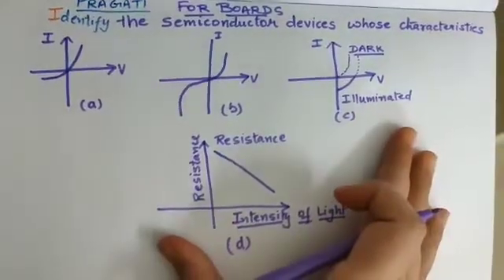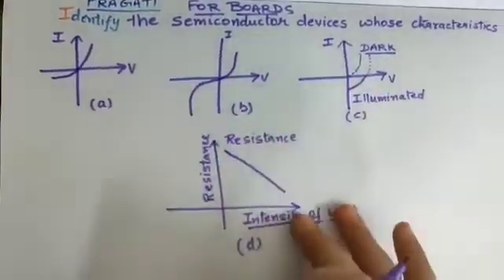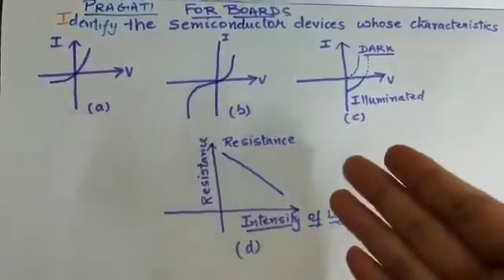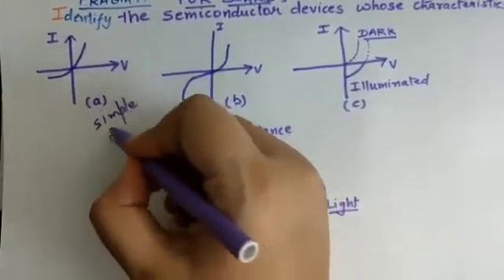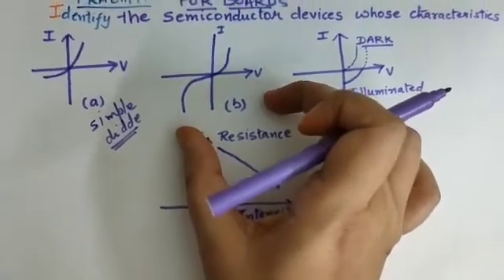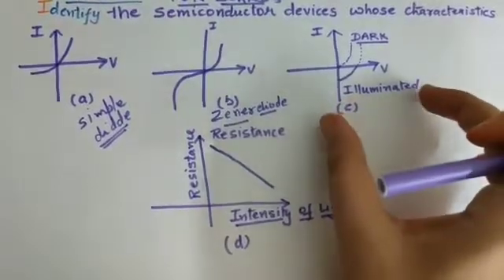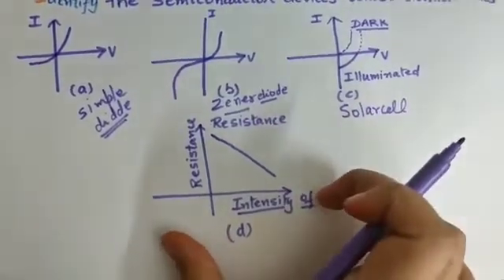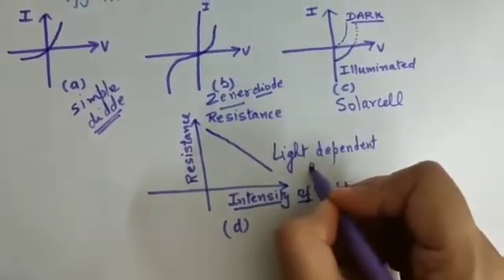Class 12 sure shot graphs of semiconductor chapter cbse boards